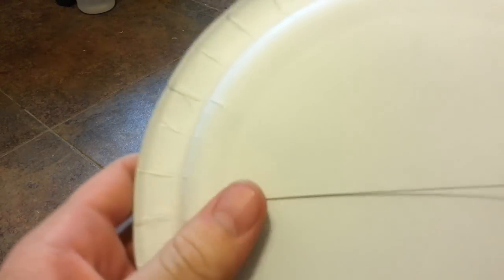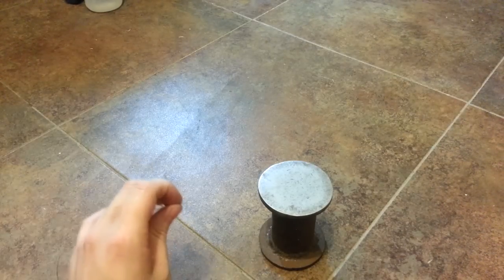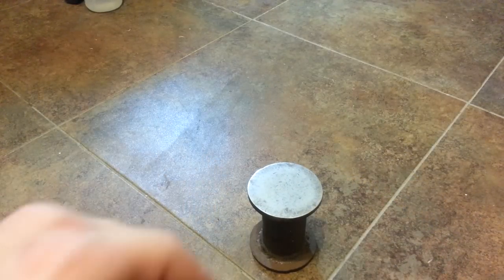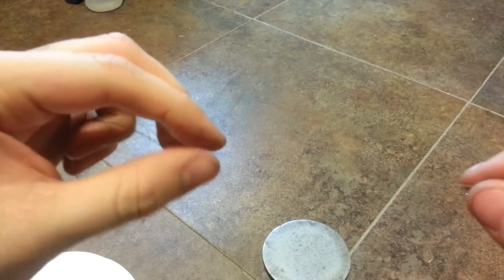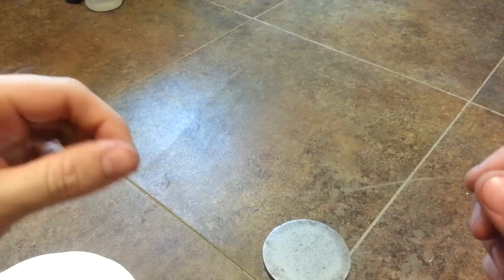How to Make THE EAGLE COIL! Flat Twisted Kanthal for a Micro Coil the x9 method.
I have decided to name this "The Eagle Coil."

DO NOT USE A RUSTY SURFACE TO HAMMER ON.

The steps are pretty simple. Make some twisted kanthal, hammer it flat. Then in the next video I show you how to wrap it into a micro coil.